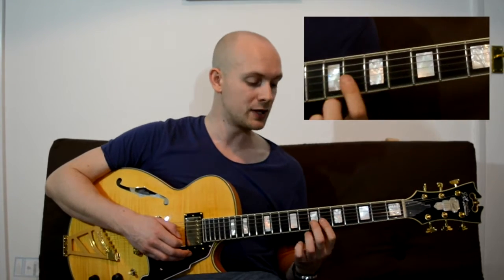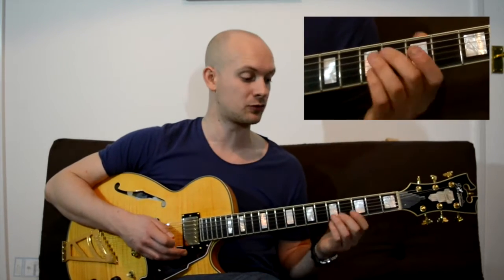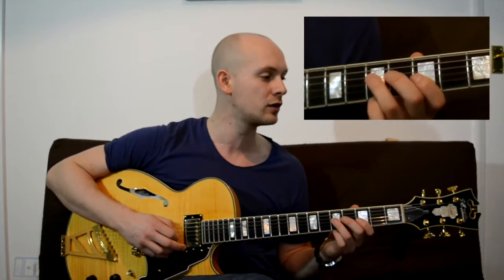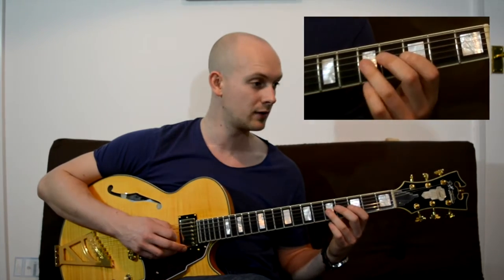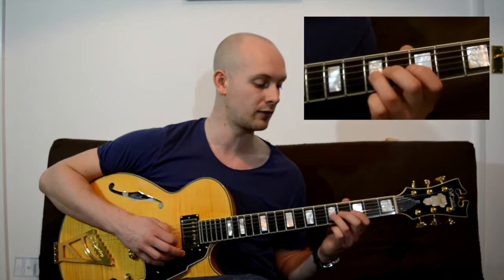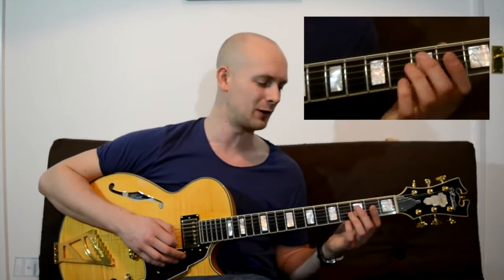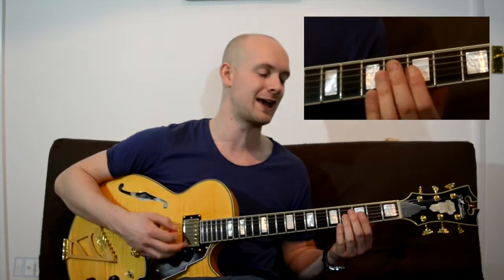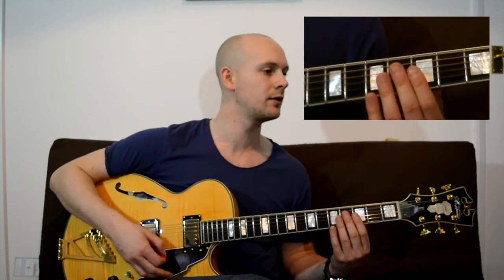Guitar Lesson - How to Play - 'Cissy Strut'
Learn how to play The Meters classic 'Cissy Strut.' Cool funky ideas!